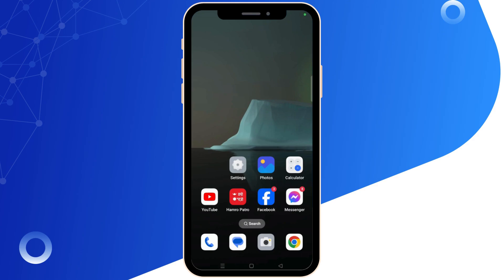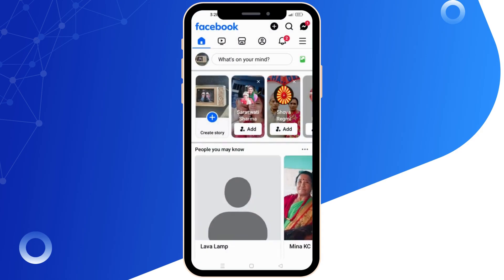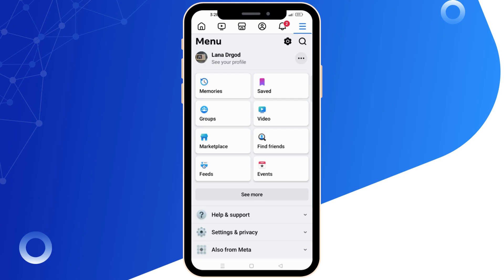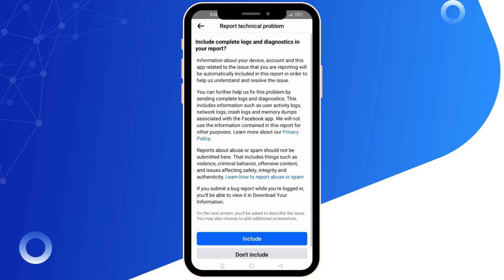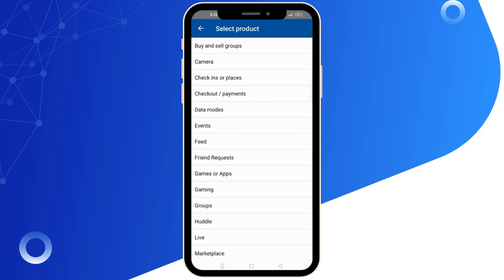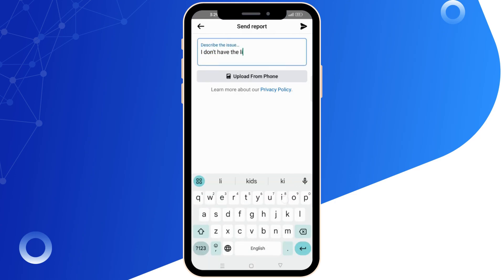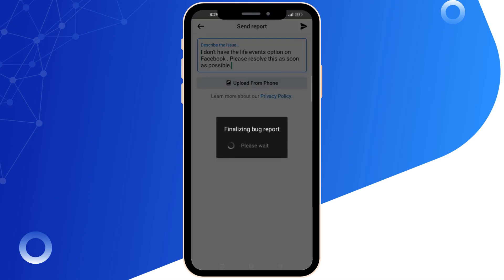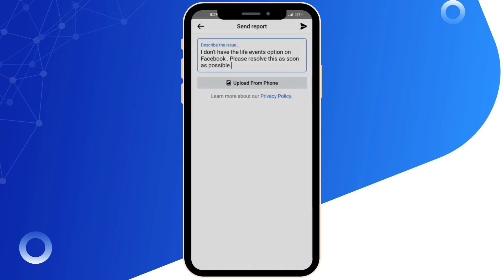How to Fix Events Tab Missing From Facebook 2024 | Facebook Events Tab Missing Problem Solve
Having trouble finding the Events tab on Facebook in 2024? Don’t worry! In this video, we'll guide you through the steps to fix the issue of the missing Events tab and get you back to managing and discovering events seamlessly. Whether it's a temporary glitch or a settings issue, we've got the solutions you need.

In This Video:
- Discover why the Events tab might be missing from your Facebook account.
- Follow our detailed instructions to resolve the issue and restore the Events tab.
- Learn about the typical reasons behind this problem and how to address them.
- Tips to avoid this issue in the future and keep your Facebook experience smooth.